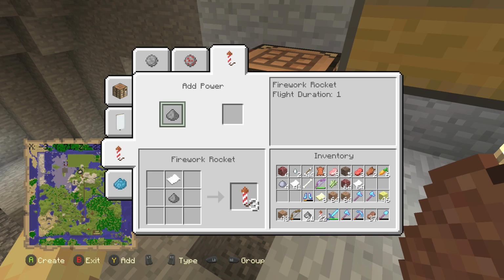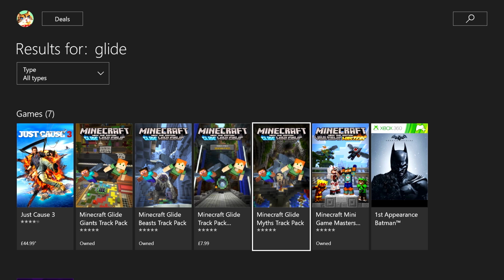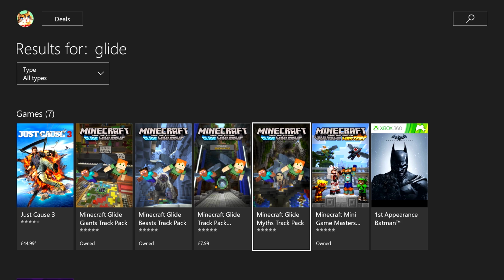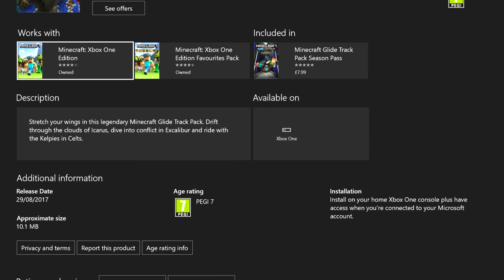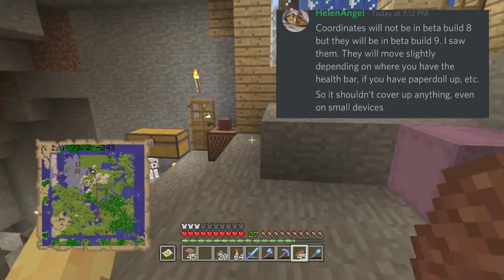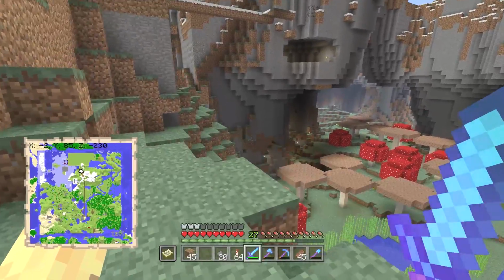Minecraft PS4 / Xbox TU57 Release Date Accidentally CONFIRMED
TU57 is coming out in 3 days!